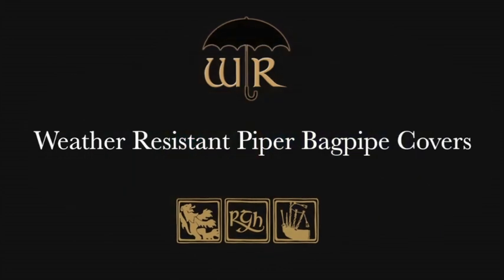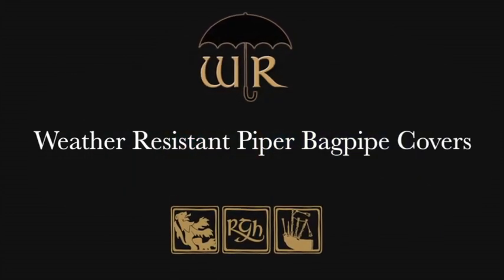Weather Resistant Piper Bagpipe Covers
Made exclusively by R.G. Hardie & Co. Weather Resistant (WR) Piper Bagpipe Covers. Designed especially to protect your bagpipe bag from the harshest wet weather, the WR Piper Bagpipe Cover is constructed with special weather resistant corduroy and available with a range of trims. Pipe band discount is available for orders of ten or more covers.

Each WR Piper Bagpipe Cover includes a YKK Zip, Velcro fastening and 2 Non-Slip patches.